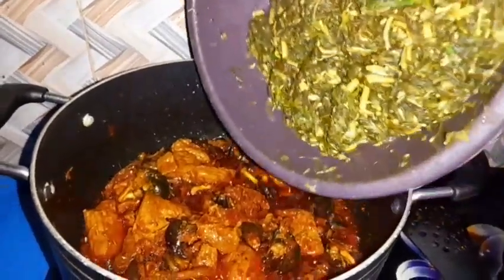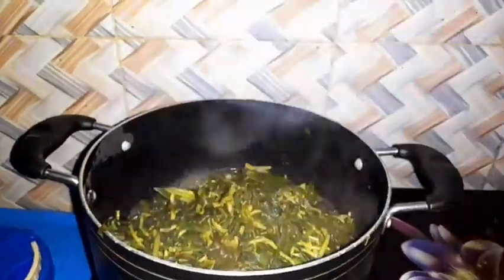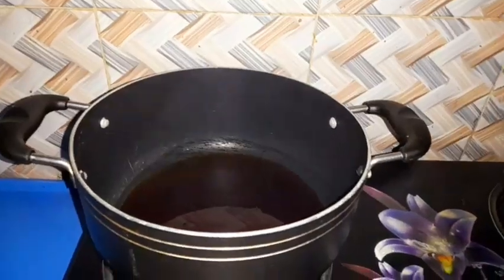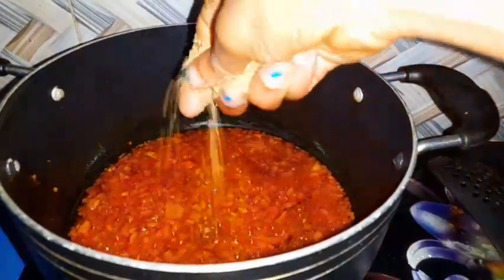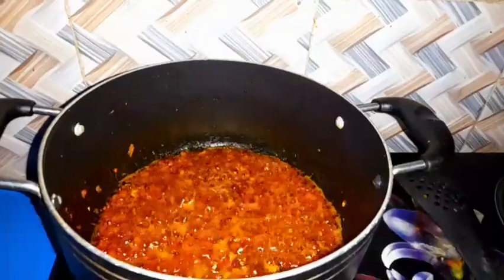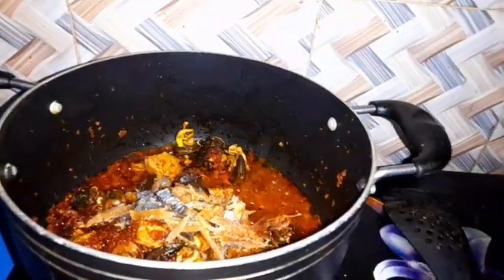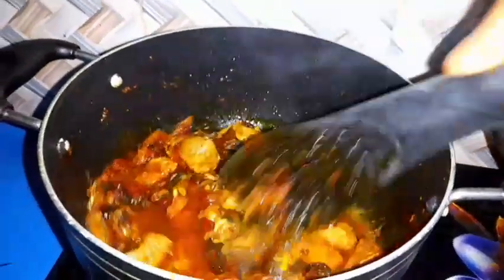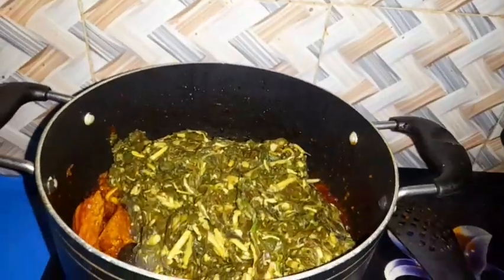HOW TO MAKE WATERLEAVE SOUP#benin